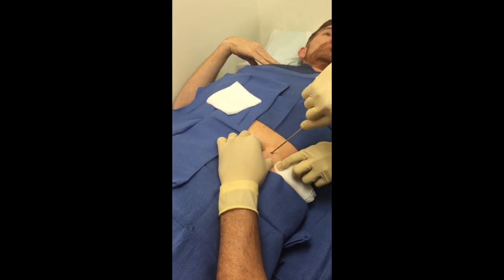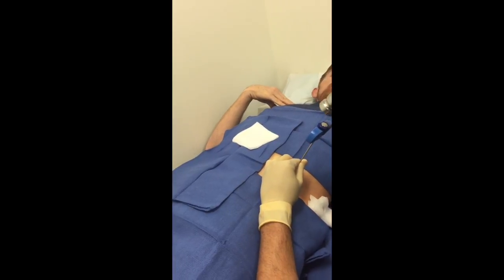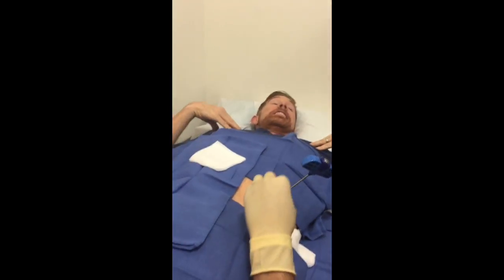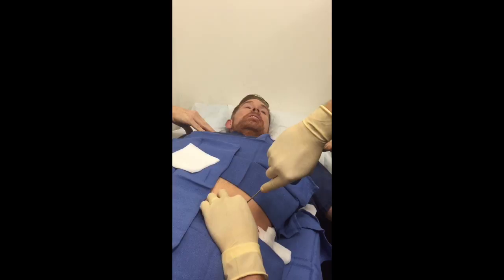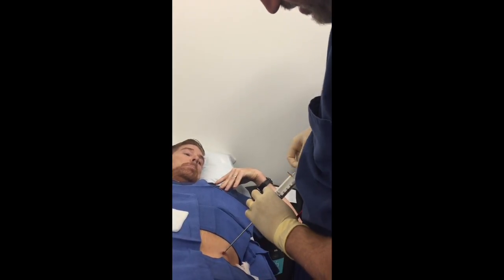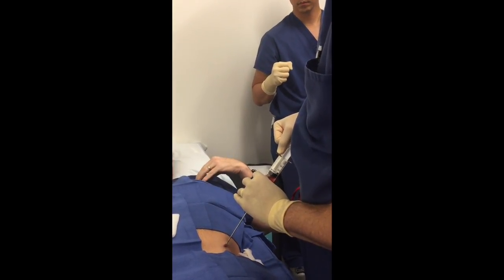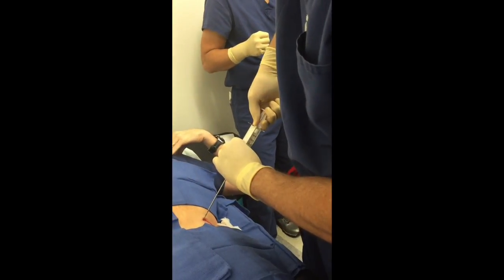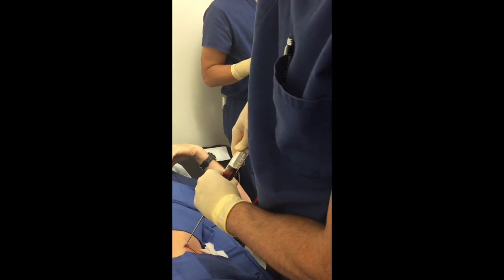BMAC Harvest in Clinic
Educational Training Video